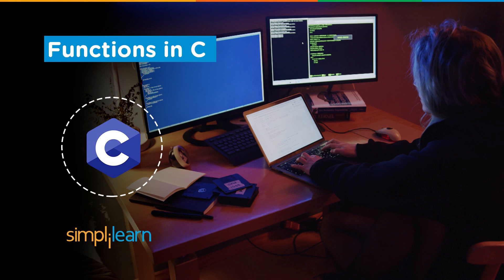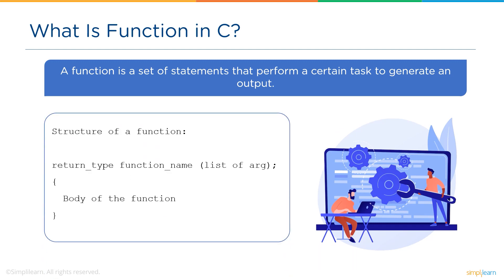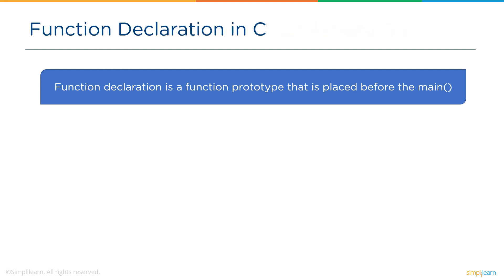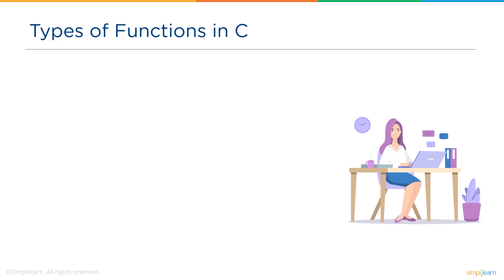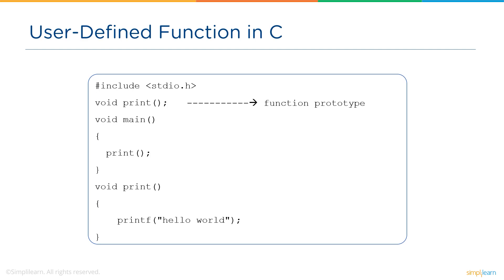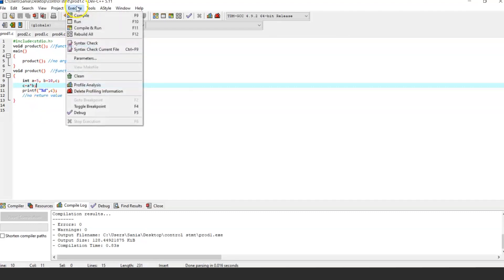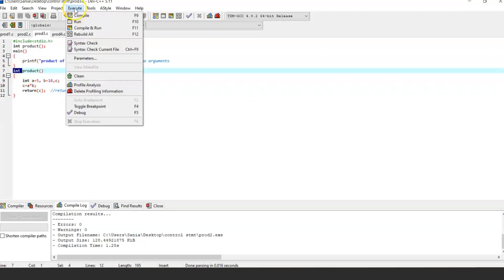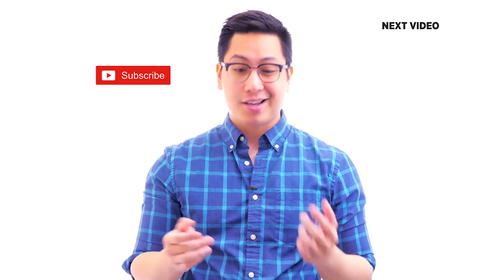Functions In C With Examples | Functions In C For Beginners | C Language Tutorial | Simplilearn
This video by simplilearn will explain to you Functions In C With Examples. Functions In C For Beginners tutorial will help you learn c language functions, c language function calling, c language function prototype, functions in c language, c language library functions,c language user-defined functions In C. This C programming tutorial will cover the types of Functions In C.
                                                                                                                                                                                                                                                  The video will cover the following concepts:
What are the functions in C?
Function definition in C
Function declaration in C
Types of functions in C
And different categories of functions in C.

✅ Skills Covered
Agile
Git
SQL
Core Java
Spring
Spring Boot
HTML and CSS
AWS
Docker
Jenkins
JavaScript
ReactJS
Cucumber
Maven JSP
JDBC
MongoDB
JUnit